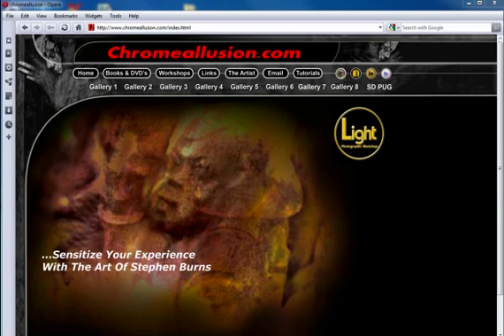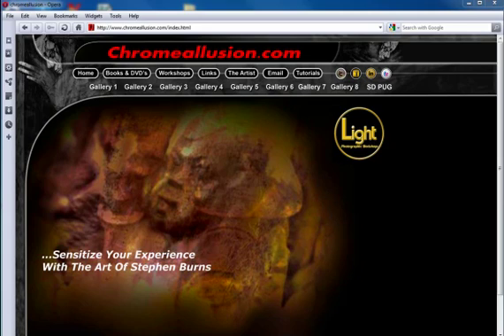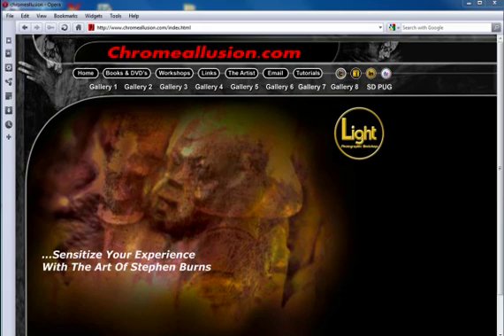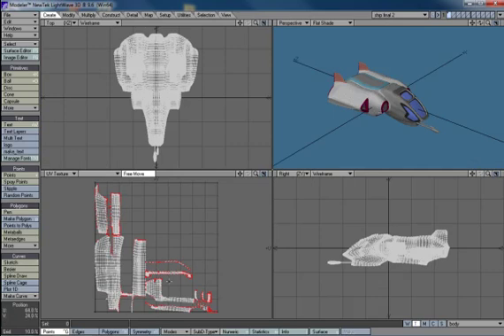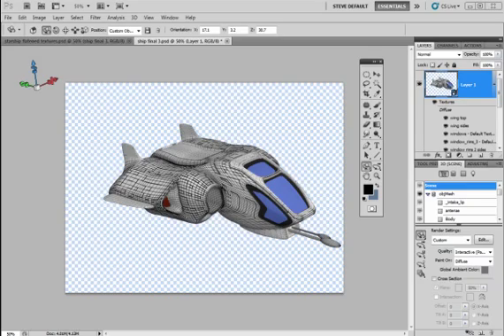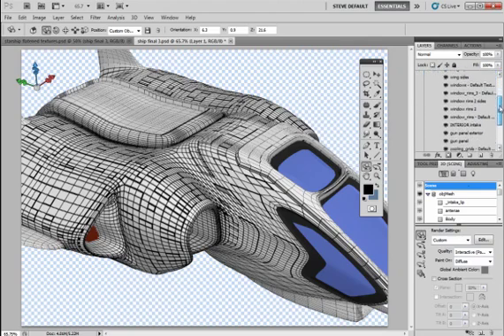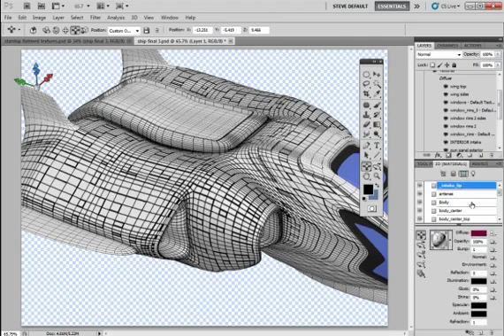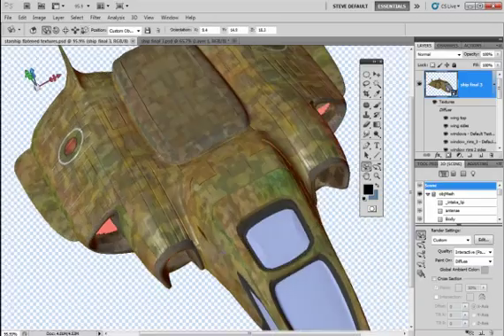3D_Import_Export Part 1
For 3D artists who need to understand a practical application of 3D in Photoshop's CS5 Extended's 3D layers.